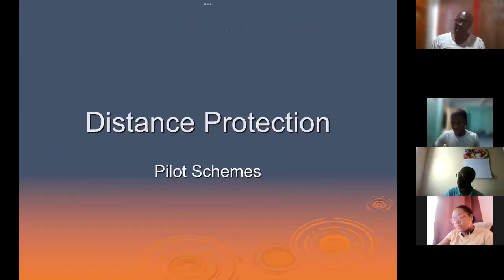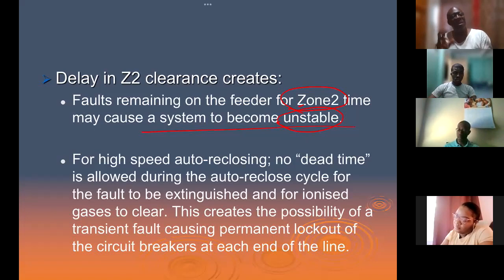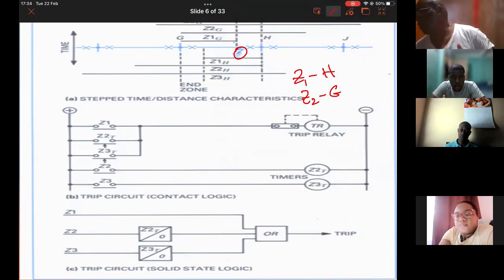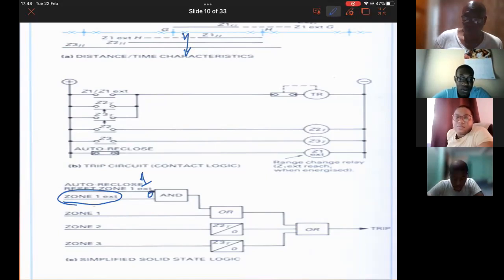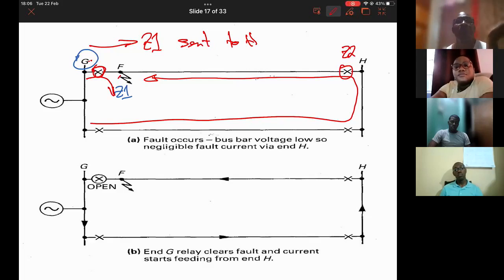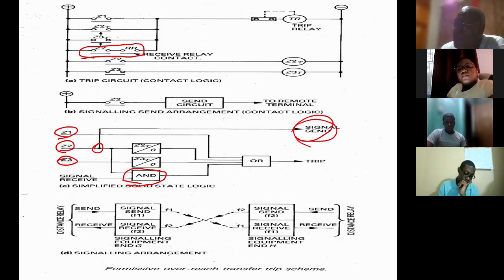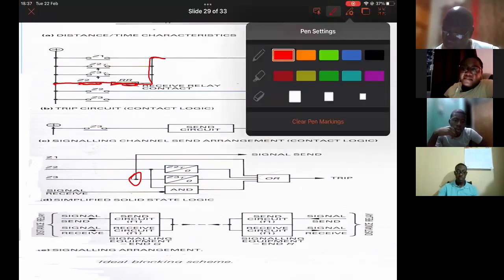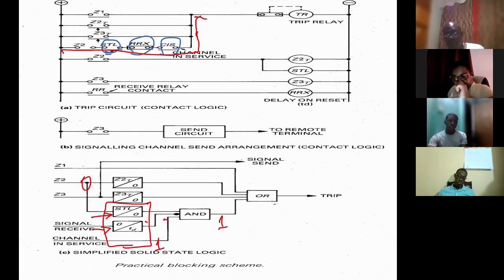Lecture 7 Distance Protection Pilot Schemes